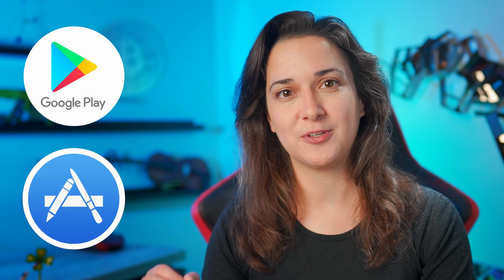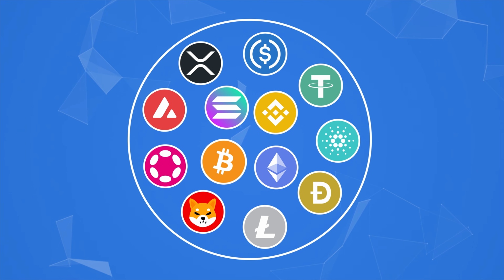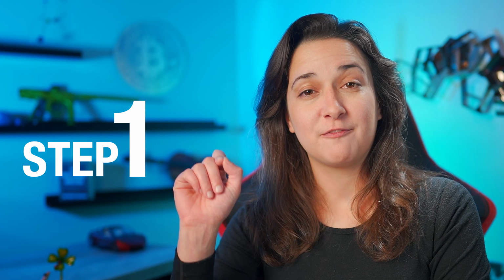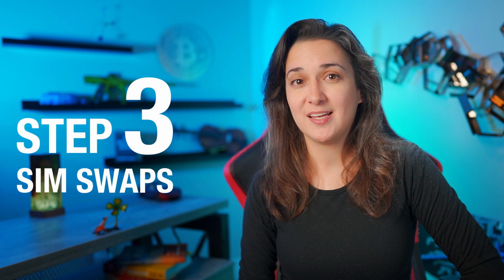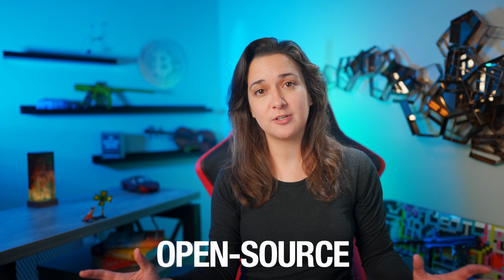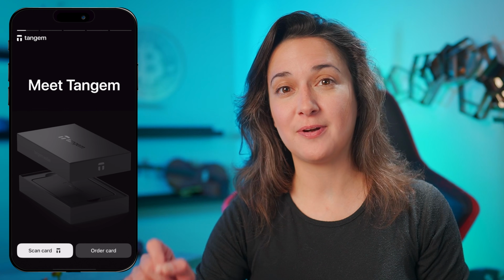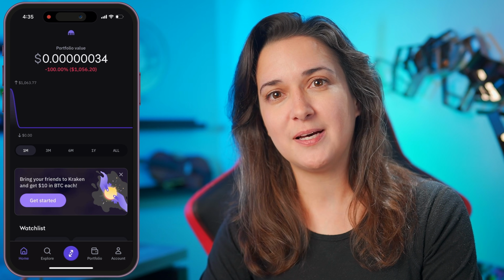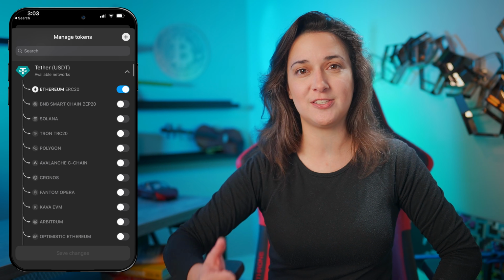How to Buy Cryptocurrency for Beginners 💻😎 (#1 Ultimate Guide 2024!) 👑 Step-by-Step (Updated!) 🚀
⭐⭐ Easiest hardware wallet, portable style!!
   ✔️ Simply tap to your phone and you’re in!
   ✔️ Low cost, must-have! Access all crypto!

⭐⭐ NEW!! Ledger Stax & Flex On Sale NOW!!
   ✔️ Highest security, secure touch screen!
   ✔️ Full ecosystem, 1000's of coins/tokens!
   ✔️ Advanced management of your assets!

Game-changing web3 financial platform! Bank rival!
   ⚡💰 *Up to 4.40%* USD balances! (FDIC Insured!)
   ✔️ #1 All-In-One: buy, sell, trade, stake, store!

Unlock geo-restrictions, login from 60+ countries!
   ⚡💰 Get 1 month FREE + 50%+ OFF (2 yr plan)!!
   ✔️ Extreme speed + browse safe & secure!

“ULTIMATE GUIDE!” 🎯 HOW TO BUY CRYPTO!! 💻

Hello, fam! Crypto Casey, here 👋 and I'm on a mission to improve people’s lives through crypto education. This video is the ultimate guide for beginners on how to buy cryptocurrency like Bitcoin, Ethereum, and more! Divided into three sections, we cover key concepts, security tips, and the actual process of buying cryptocurrency. Let's jump in!

EXCHANGES/TRADING! 📈

HARDWARE WALLETS!! ⚙️✔️

SECURITY TOOLS!! 🧰✔️

PRIVACY TOOLS!! 🕵️‍♂️✔️

MOBILE TOOLS!! 📡✔️

HOW TO BUY CRYPTO: STEP-BY-STEP!! ⏱✔️

00:00 - Crypto Market is Heating Up
01:00 - Overview of Ultimate Guide

04:20 - 1️⃣ SECTION ONE: 3 Concepts Before Buying Crypto

04:25 - Concept 1
06:11 - Concept 2
07:02 - Concept 3

07:57 - 2️⃣ SECTION TWO: 9 Steps to Take BEFORE Buying Crypto

08:26 - Step 1: Check for Malware
09:14 - Step 2: Secure Devices
10:40 - Step 3: SIM Swap Protection
11:25 - Step 4: Protect Online Data
12:13 - Step 5: Web3 Wallet Protection
13:43 - Step 6: Get Encrypted Email Acct
14:55 - Step 7: Enable 2FA
16:35 - Step 8: Create Record-Keeping System
17:52 - Step 9: Get a Hardware Wallet

19:15 - 3️⃣ SECTION THREE: How to Buy Crypto Step-by-Step

21:00 - Kraken Exchange
21:25 - Coinbase Exchange
21:47 - Gemini Exhange
22:02 - Crypto .com Exchange
22:22 - Binance Exchange
22:40 - How to Transfer to Wallet
24:20 - How to Use Tangem Wallet
24:25 - How Crypto Wallets Work

FOLLOW ME ON ALL MY CHANNELS!! 📢

—Crypto Casey